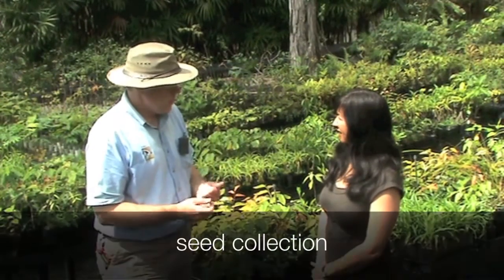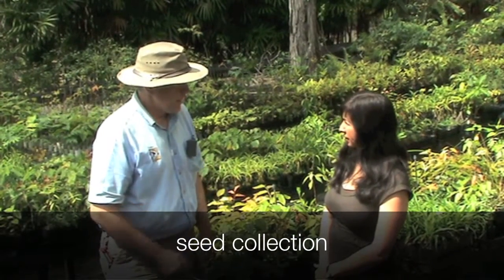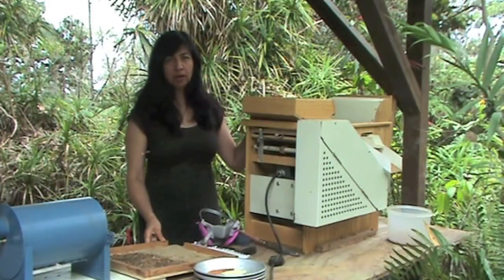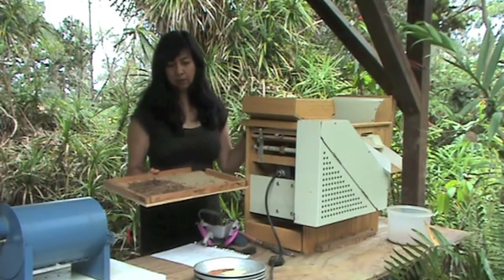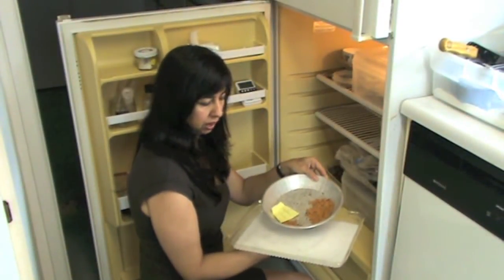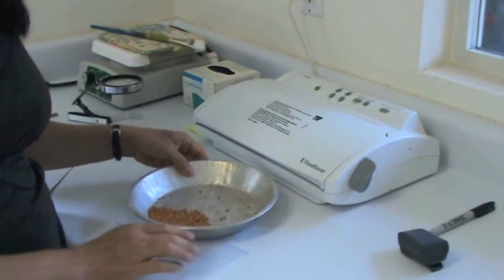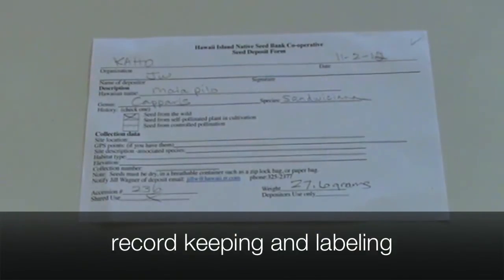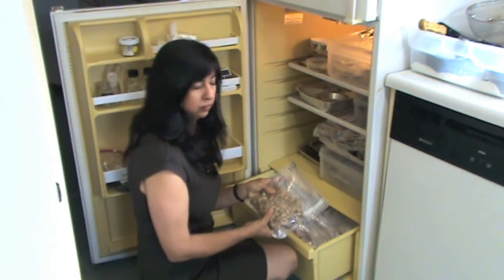Native Forest Tree Seed: Collecting, Processing and Storage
In this forestry field day, Jill Wagner, owner of Future Forests Nursery and Director of the Hawaii Island Native Seed Bank joins Dr. J.B. Friday to demonstrate how to clean, dry, and package native plant seed for long term storage by Pacific island nurseries. (May 2013)